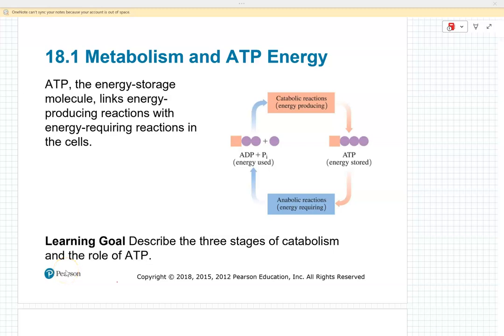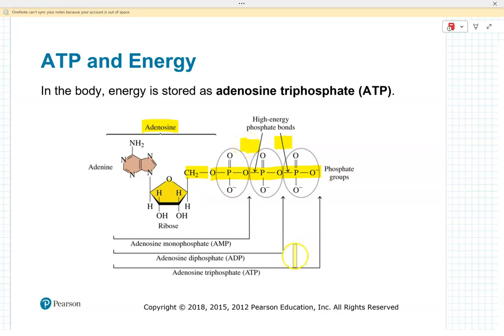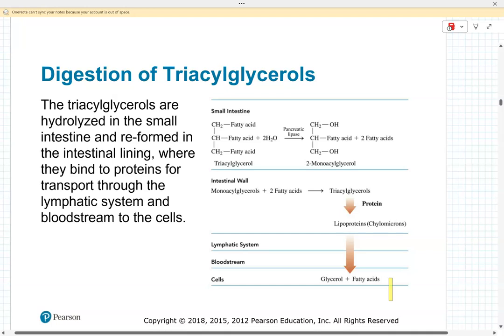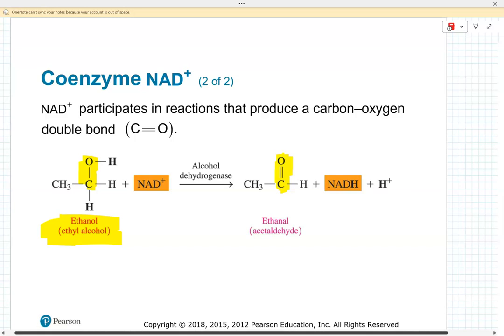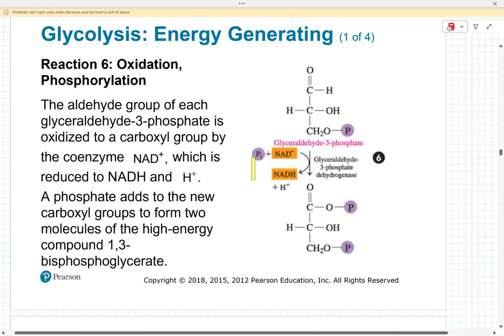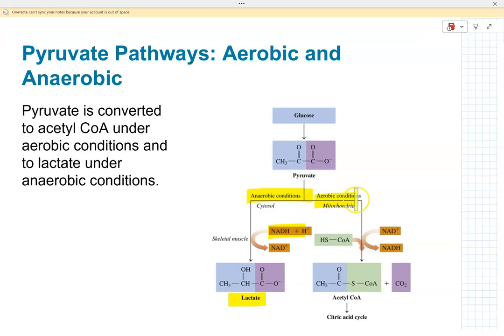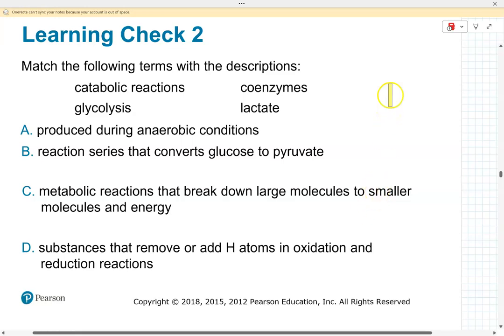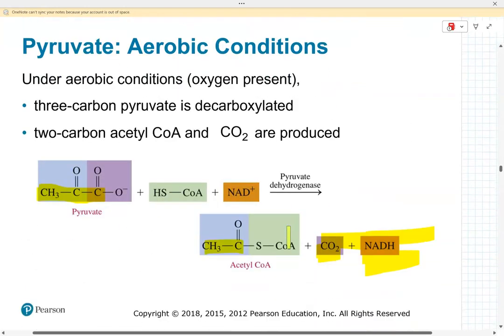Week 14 - Metabolism - part 1